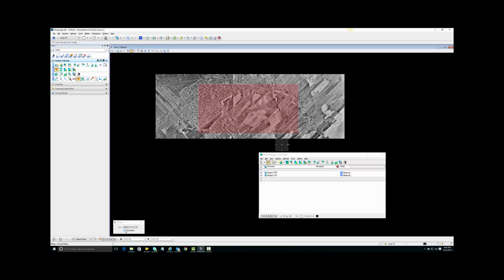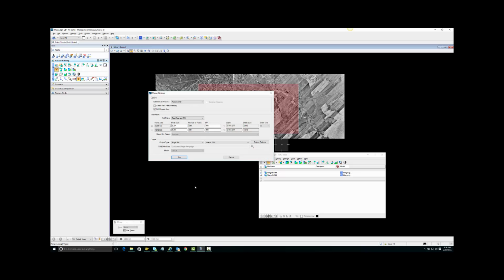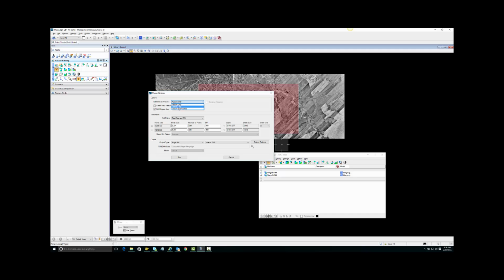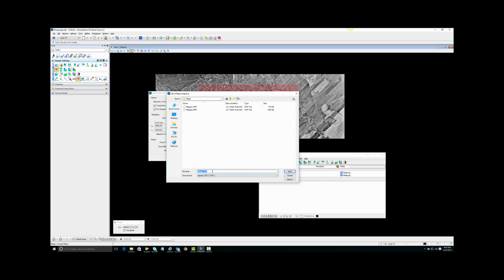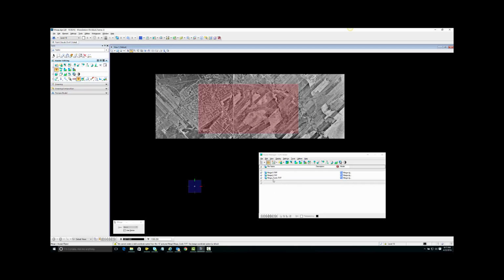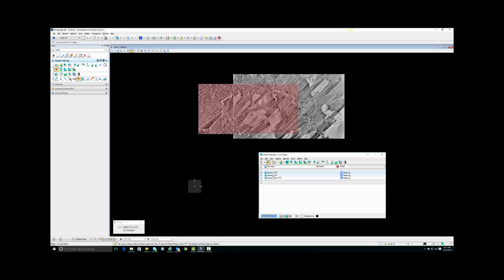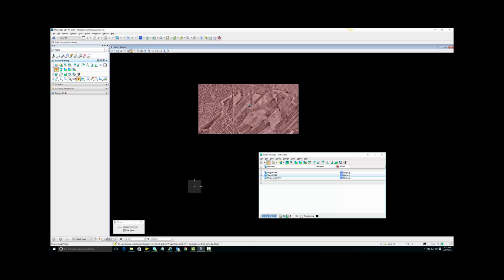Merge Command in Bentley Descartes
Demo of creating a single raster image from multiple raster images